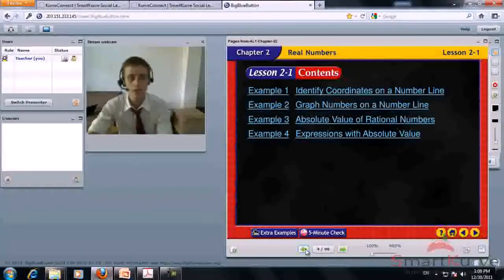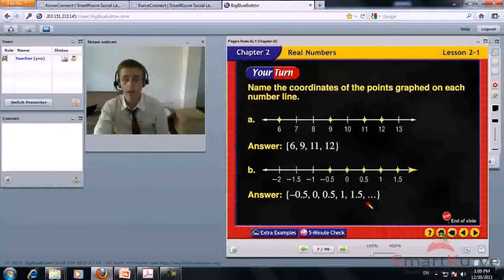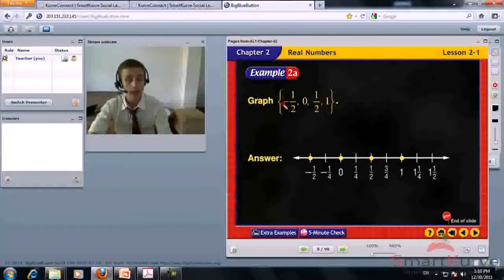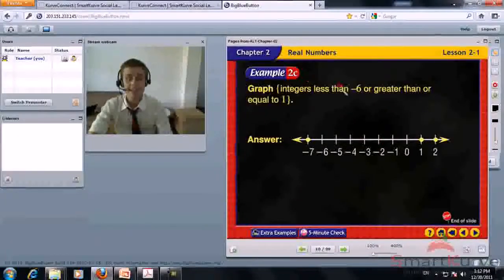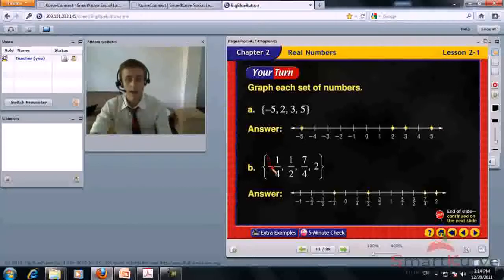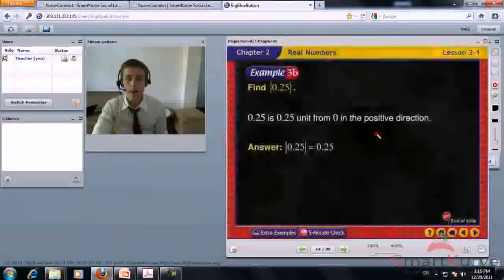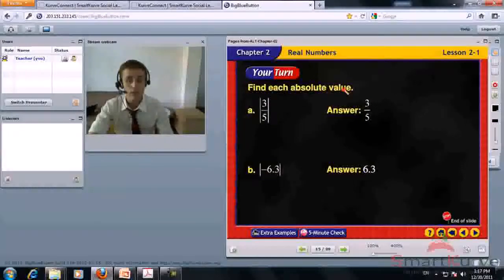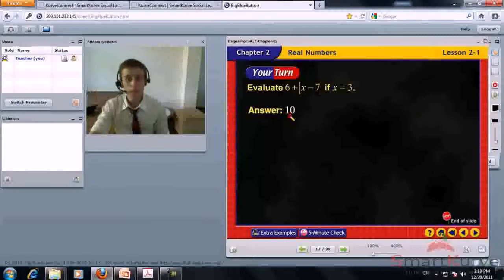M2 Real Numbers Section 1 new